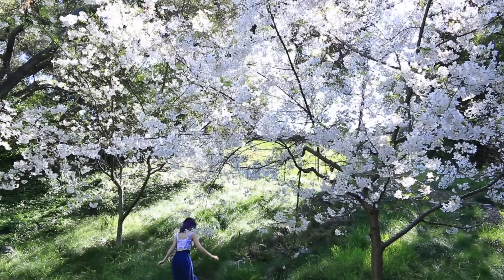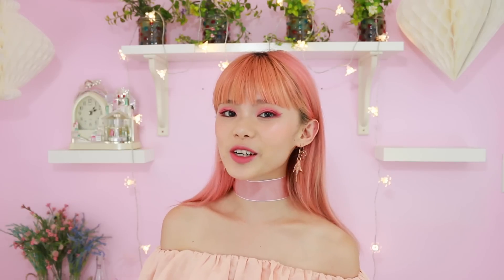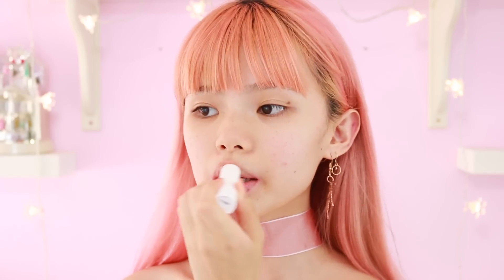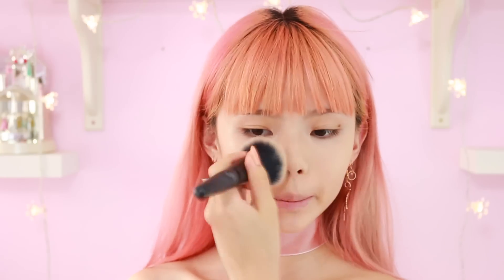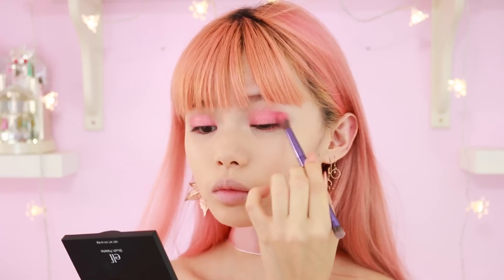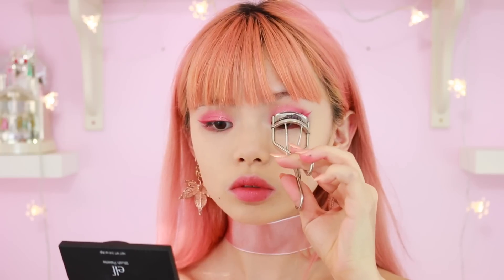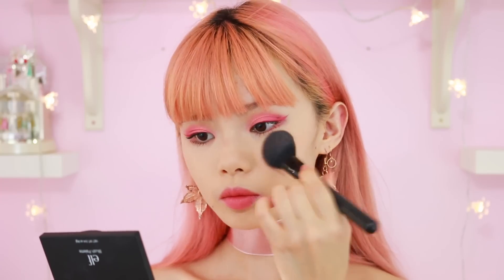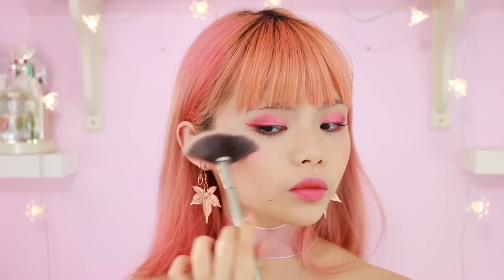Vivid Coral Glow | My Go-To Summer Makeup Routine ♡ Cruelty Free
the resting temperature of testicles is on average 95 degrees fahrenheit. it is literally hot as balls & i’ve decided never to leave my house again for the remainder of summer

instagram ❣ infrontofapple
twitter ❣ rottenmei

sebamed lip defense
fiona stiles luminous finish foundation concentrate in 02
amazingcosmetics amazing concealer illuminate in fair
amazingcosmetics amazing concealer in light honey

a few of you guys have reached out to me saying amazingcosmetics tests on animals :^( in my emails with the company, they've shared with me that they do not test on animals regardless of selling in china. they are in the process of pulling sales from china in order to retain their cruelty free stance. i'm really sorry for the confusion and should have cleared things up before hand. to avoid future confusion i will not use their products until they release an official statement, but their products are cruelty free.

100% pure healthy flaweless skin foundation powder
colourpop super shock eyeshadow in animal
hard candy walk the line liquid eyeliner in magenta madness
NYX baked blush in wanderlust
colourpop lippie stix in topanga
NYX doll eye mascara
OFRA cosmetics highlighter in beverly hill

be a smarter consumer; don't support sweatshop labor!
earrings: i don’t have the information for the first pair (sorry!) and unfortunately the second pair are from kissyfrog but she only sells at local events and not online
nails: safari sunset from colorclub

FTC: the sebamed and OFRA cosmetics products shown in this video were sent to me for review and i receive a small commission fee from customers who shop using my personal coupon code.
the amazingcosmetics products shown in this video were also sent to me for review but i do not receive any payment from them. all opinions are always 100% my own regardless of sponsorship!
this video contains a paid shout out for depop.